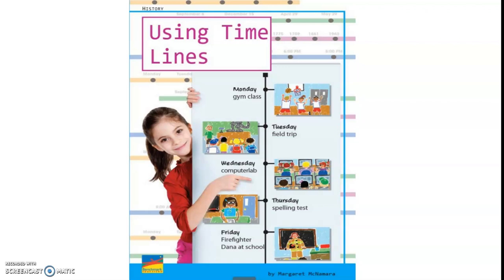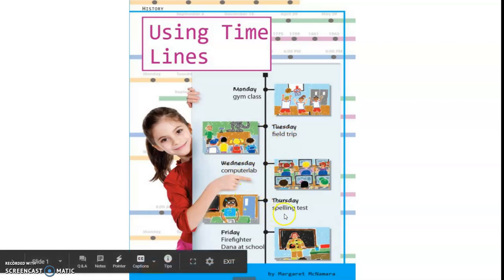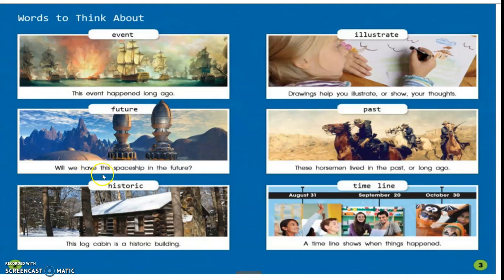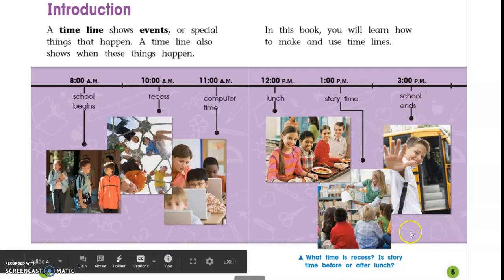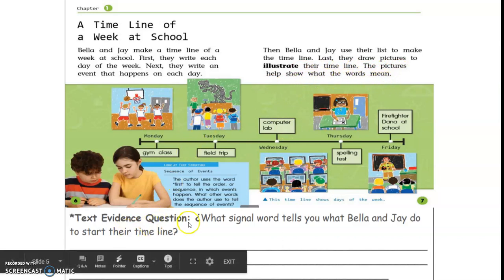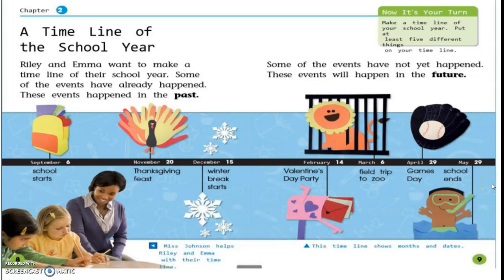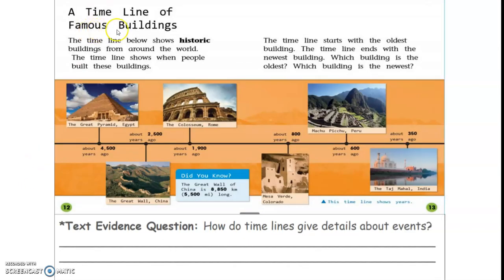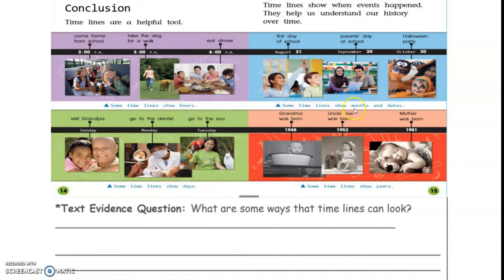Using Time Lines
This is from the new packet given out with added questions.  This might help you out a bit. :)